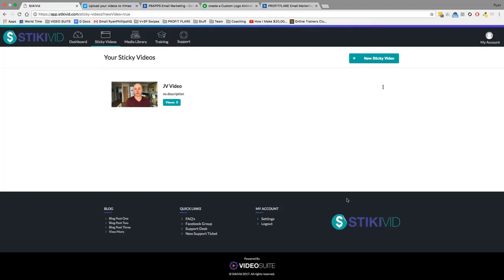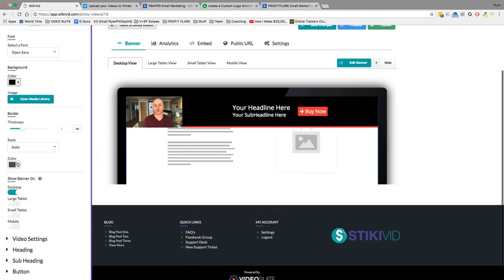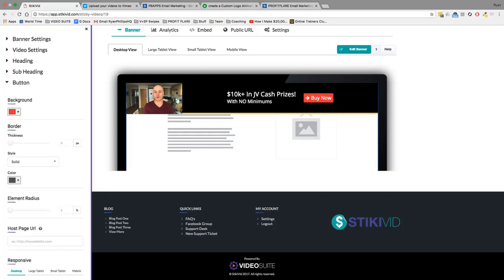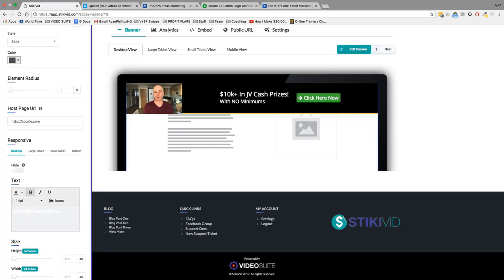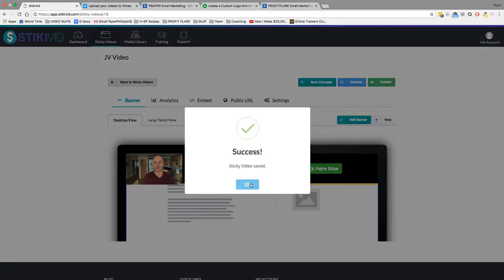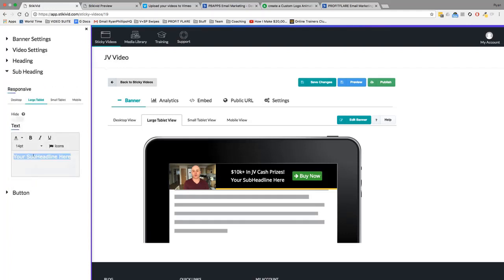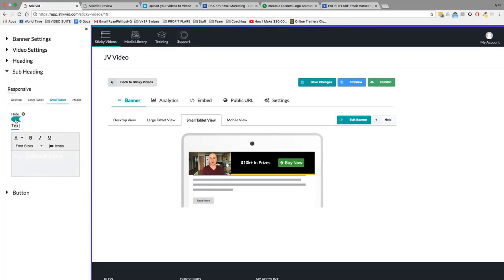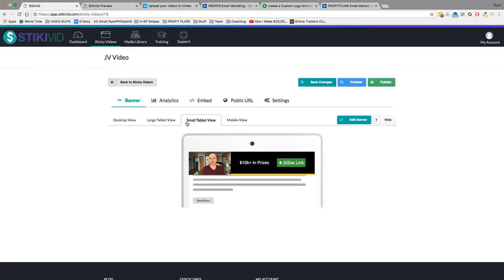StickVid Demo | Maulana Malik's Recommendation